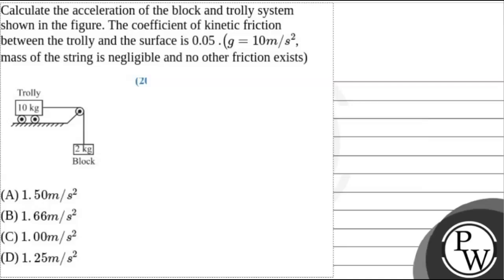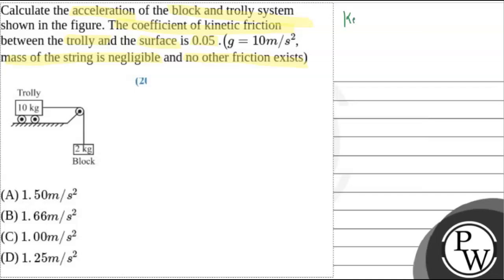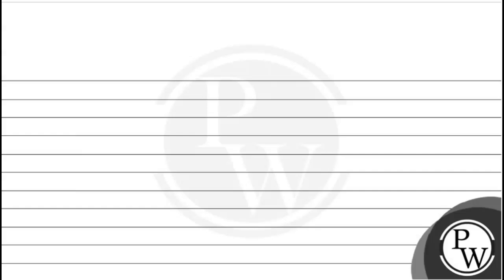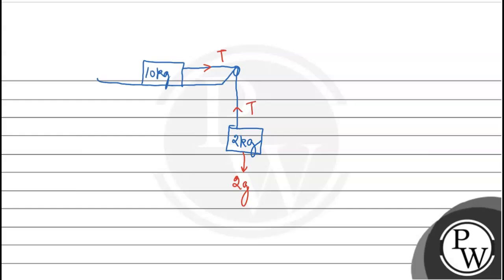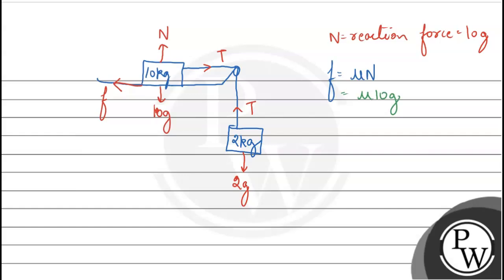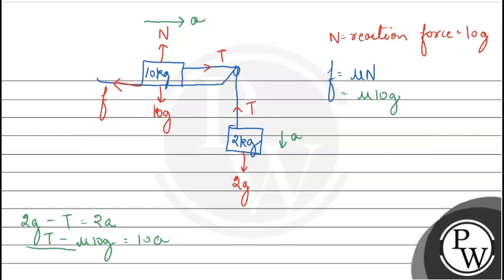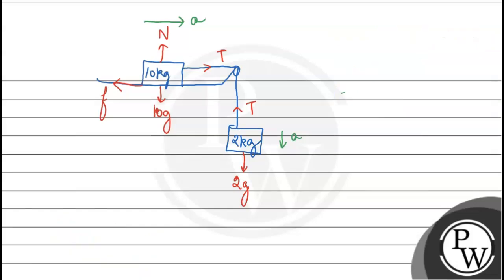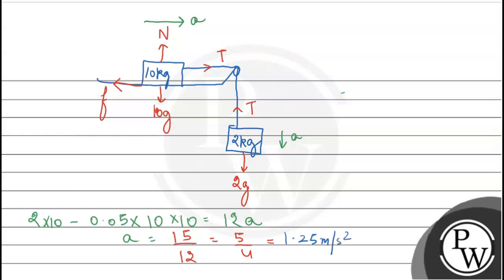Calculate the acceleration of the block and trolly system shown in the figure. The coefficient o....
Calculate the acceleration of the block and trolly system shown in the figure. The coefficient of kinetic friction between the trolly and the surface is 0.05 .g=10m/s2, mass of the string is negligible and no other friction exists)